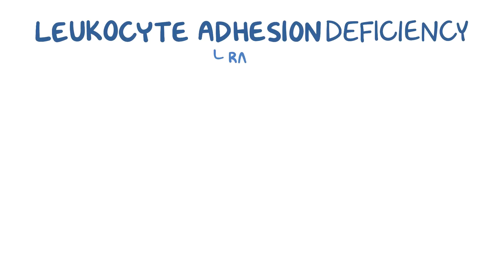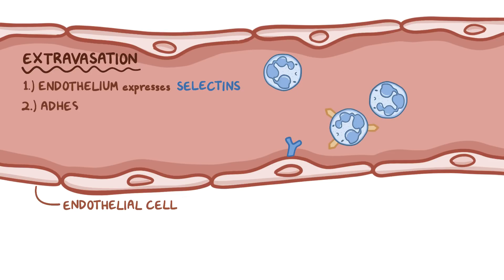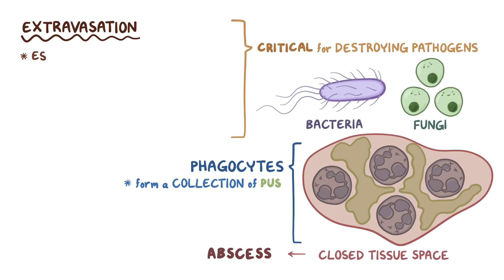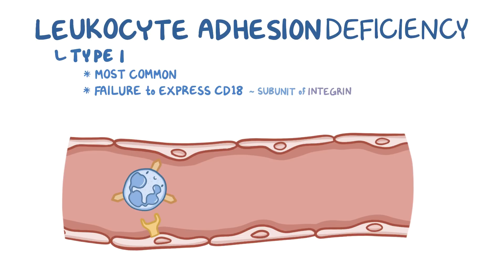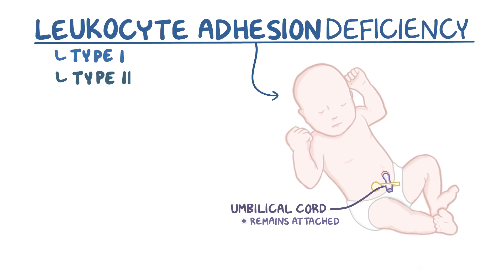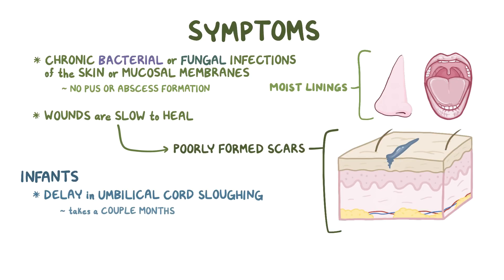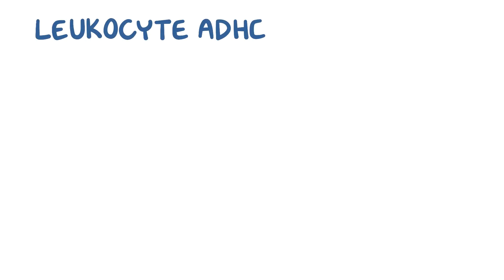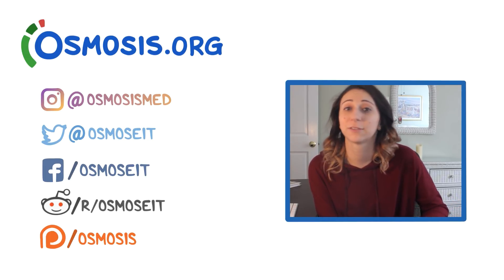Leukocyte adhesion deficiency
What is leukocyte adhesion deficiency? Leukocyte adhesion deficiency is a rare inherited immunodeficiency which develops because a group of immune cells called phagocytes fail to bind to the blood vessel wall, and therefore cannot get to the site of inflammation or tissue injury. Find our full video library only on Osmosis